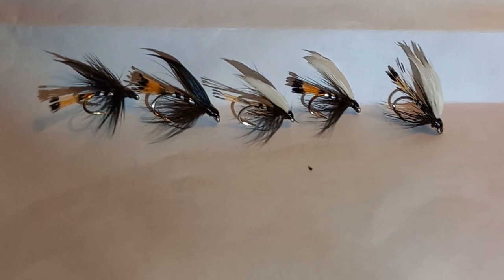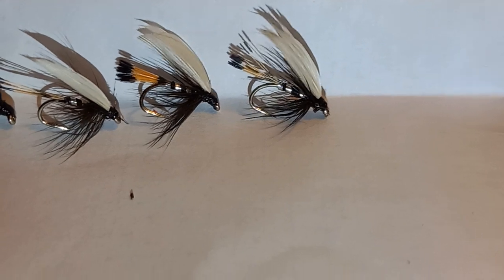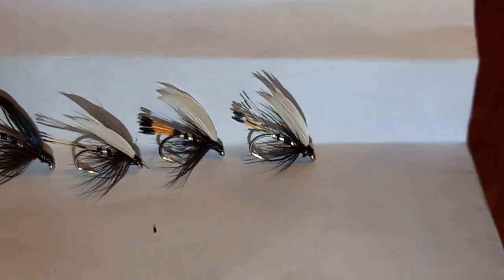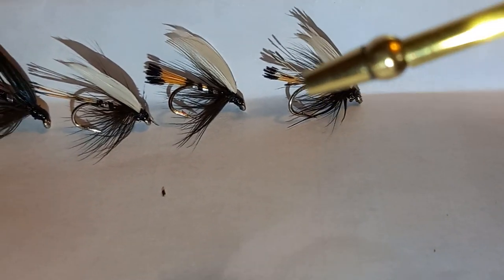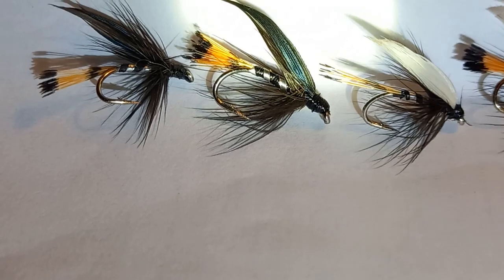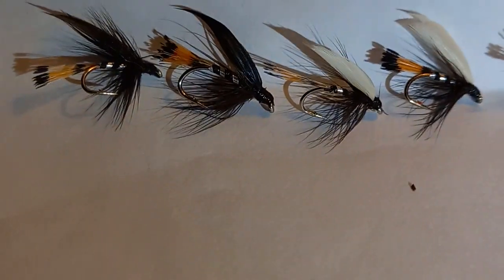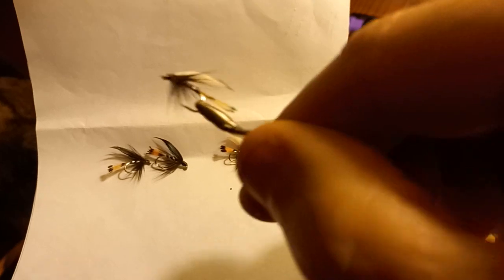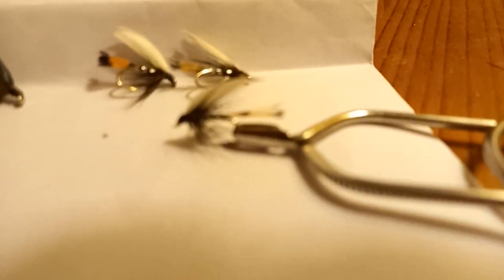been tying flies again, attempted wing type wet flys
wet fly with wings, not bad with what feathers I had to play with , yes more practice needed, blae and black , basically a black pennel with wings, male mallard white and blue green for wings, black hen hackle ,golden pheasant tippets from the neck part of the phesant golden orange with black tips ,black thread, and silver tinsel rib,  no bird was harmed by me ,and may have died of natural cause,s and recycled, just doing my part, ☺